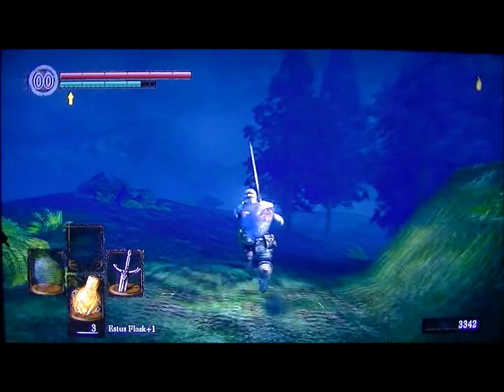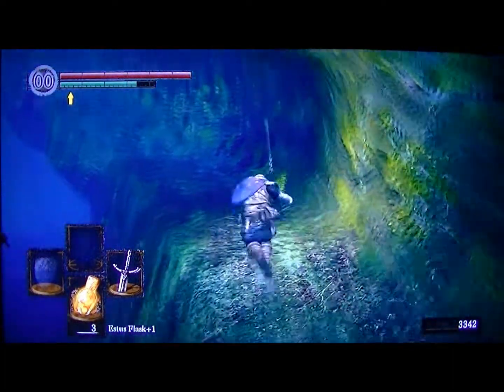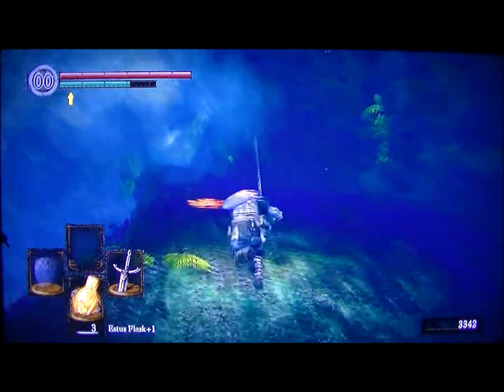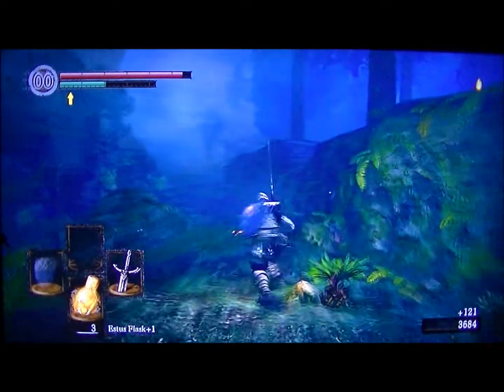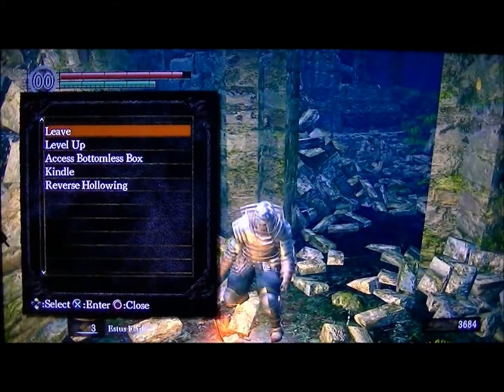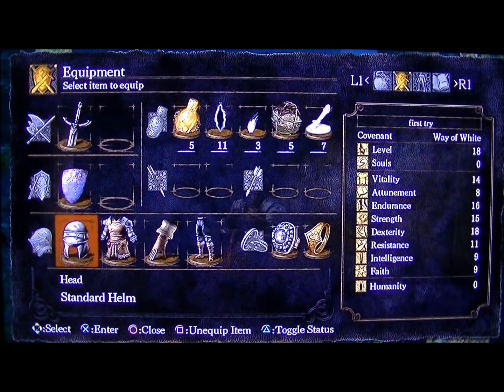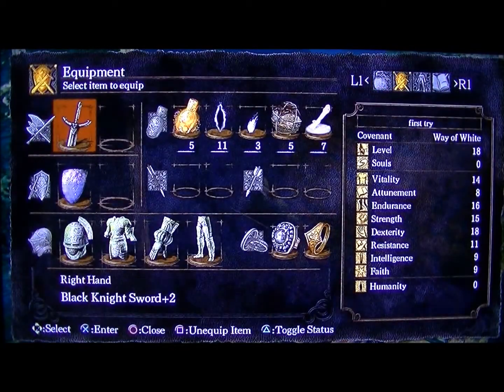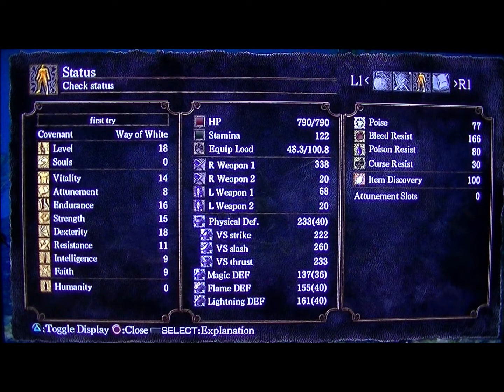Dark souls stone knight Playthrough episode 7 part 2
Now that we have Havel's ring, the main focus will be rushing into the forest to grab the stone armor set, the primary part of this build.